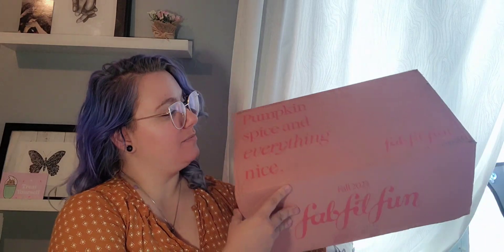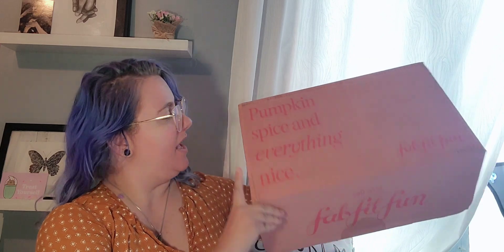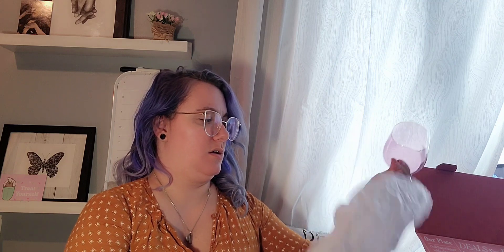Fall FabFitFun ♡ Full Subscriber Unboxing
Fall is on its way! Whilst it was ROASTING hot in Texas, it's so chilly in Wisconsin! That means, I'M READY FOR AUTUMN!